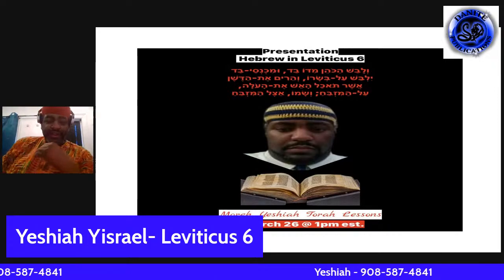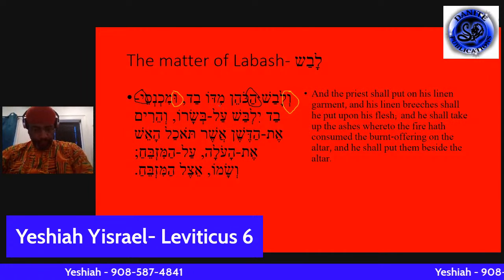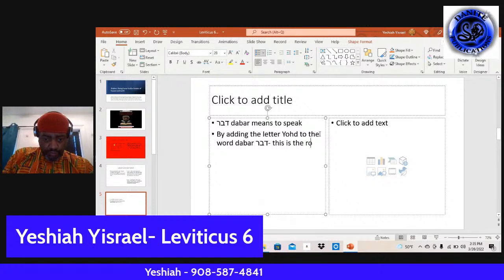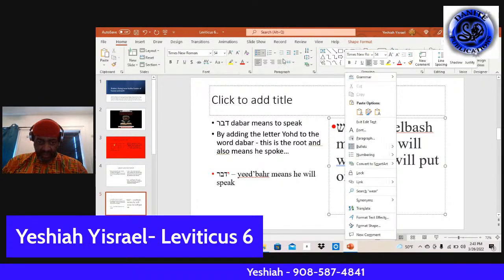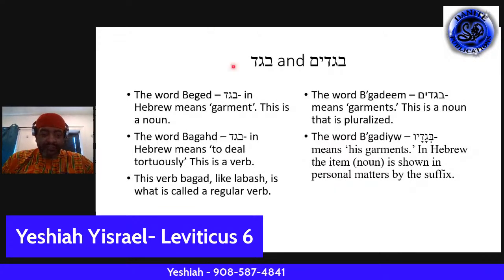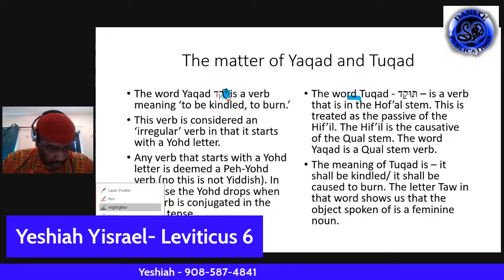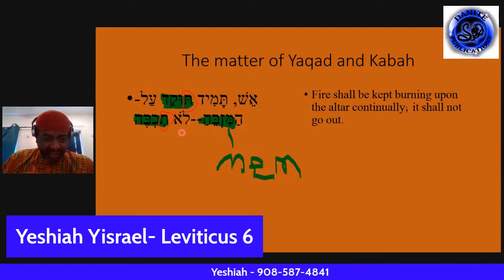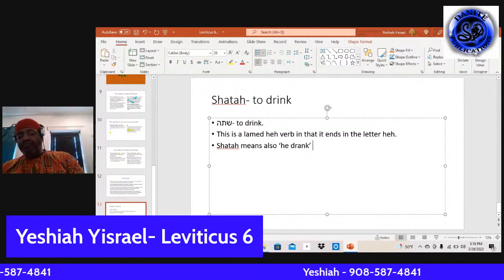Leviticus 6 in Hebrew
Shalom. Giving honor to the Creator of heaven and earth.
This presentation is about going over the matter of Hebrew in Leviticus 6. We will show the aspect of verbs and nouns. Focusing on the word Torat -תּוֹרַת - and the word Akal -  אָכֵל - we will explore how we can identify a verb, a noun and the prefixes and suffixes used in Hebrew.